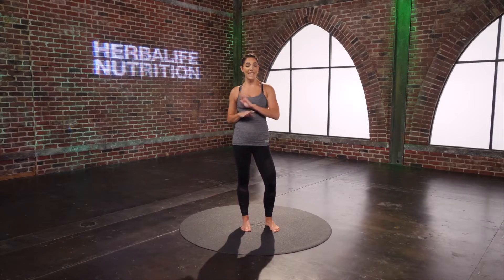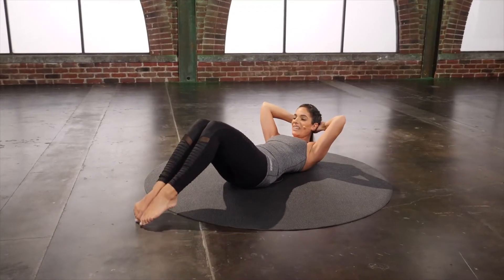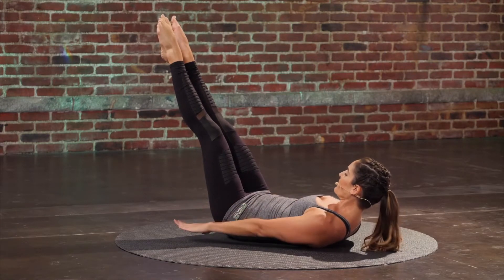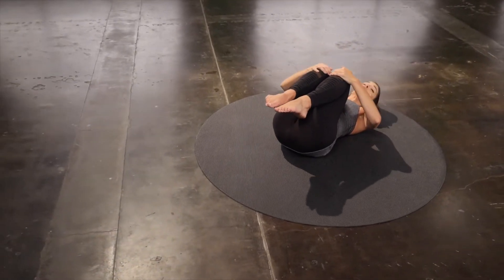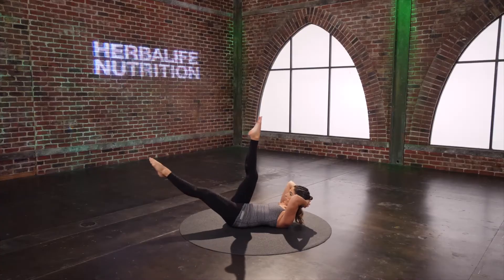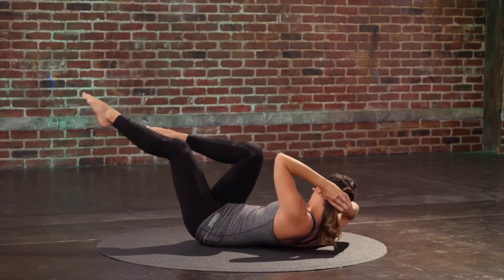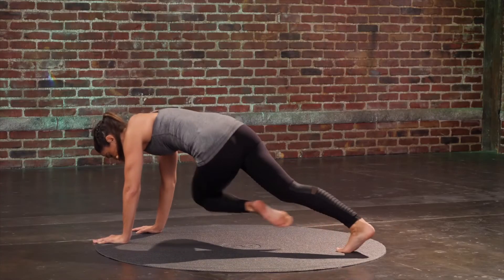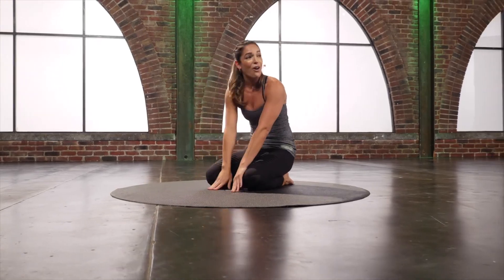Crunch that core Quick - Plates Workout